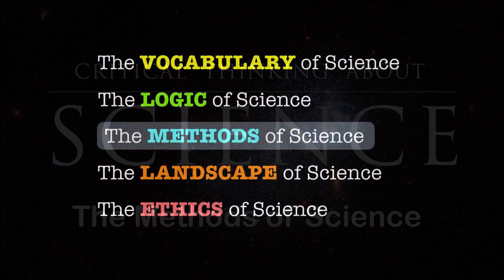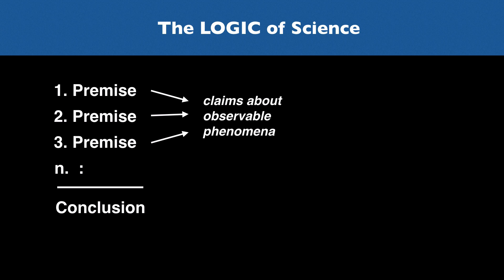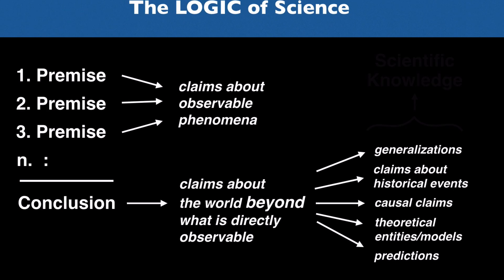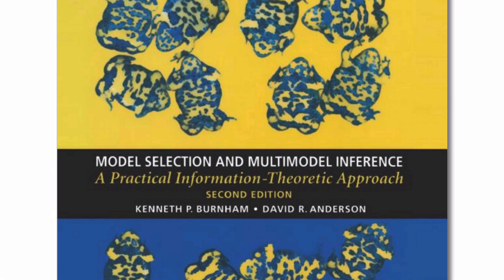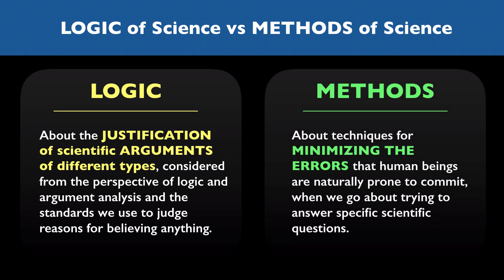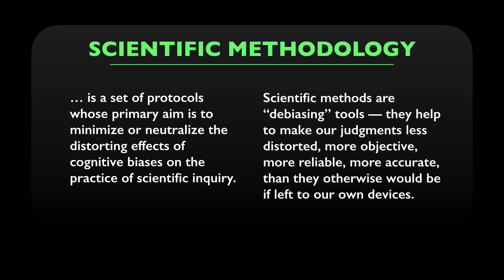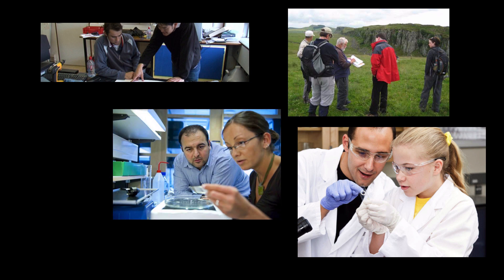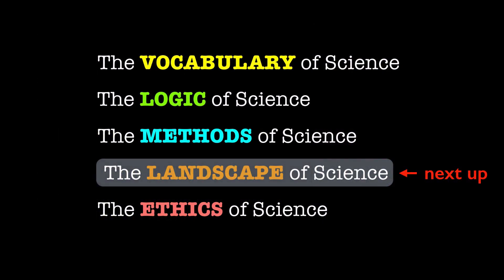Unit 3: The METHODS of Science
In this video I introduce the third unit in my proposed curriculum for science literacy. Here I distinguish the LOGIC of science from the METHODS of science.

This video is part of a playlist called "Critical Thinking About Science".

Note that the order of the videos matters, since they form an extended argument and later videos build on ideas introduced in earlier ones.

This video series is also available at the Critical Thinker Academy, where you'll find free access to over 18 hours of free video content.

Everything you see on this channel is funded by viewers like you. Please consider becoming a Patron at